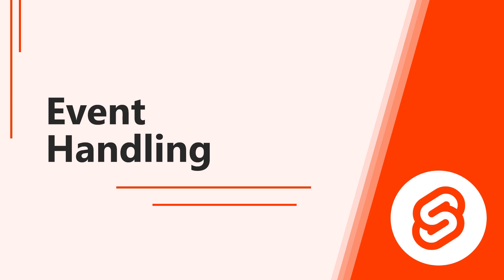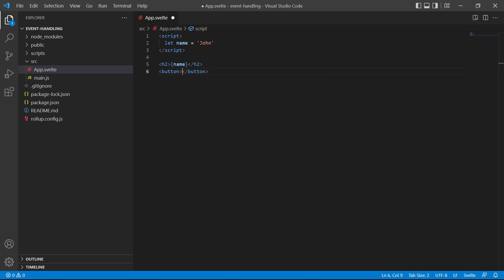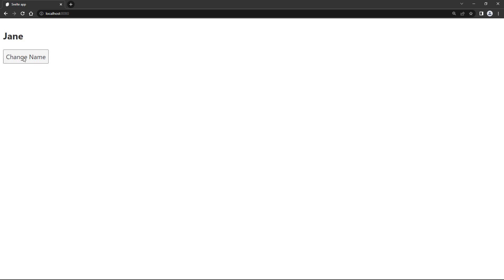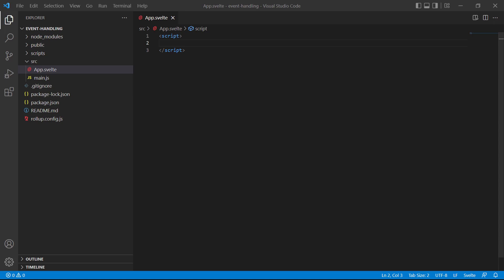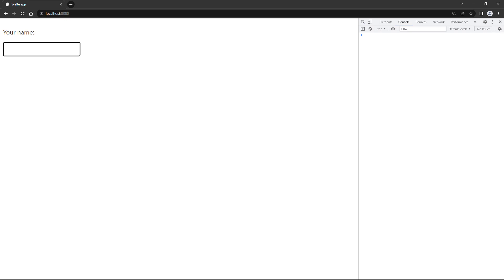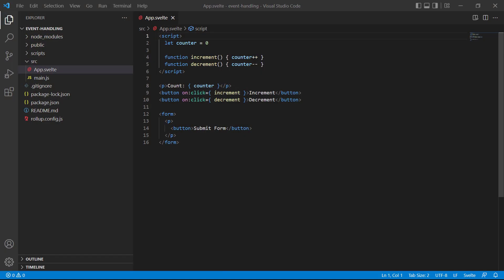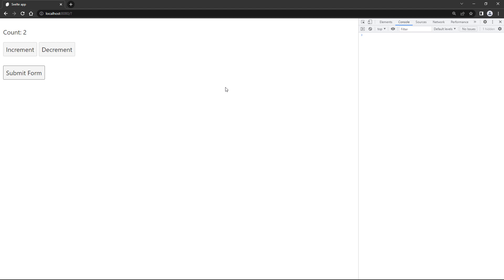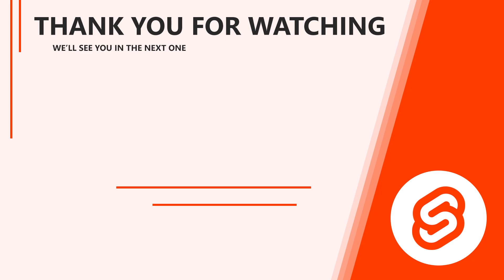#04 - Event Handling - Svelte for Beginners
In this video we'll teach you how to handle native DOM events with Svelte's "on" directive.

We cover the following topics:
00:00 - Intro
00:14 - DOM Events
04:03 - The Event Object
07:09 - Event Modifiers
10:27 - Outro & Next up